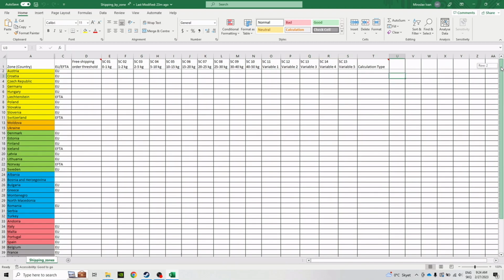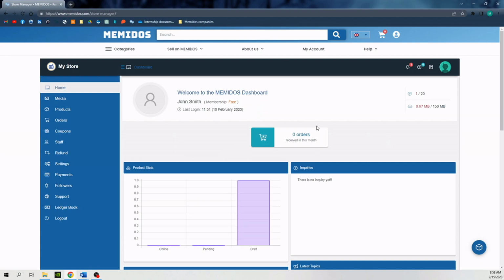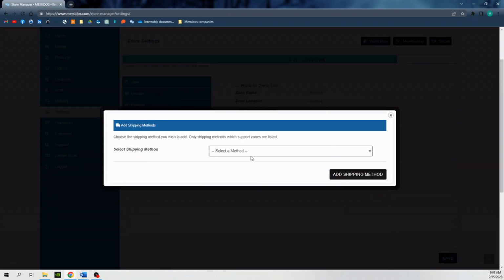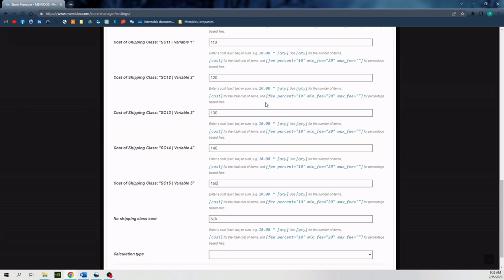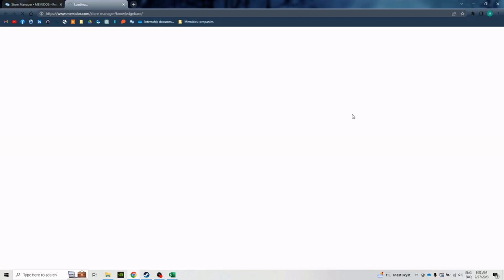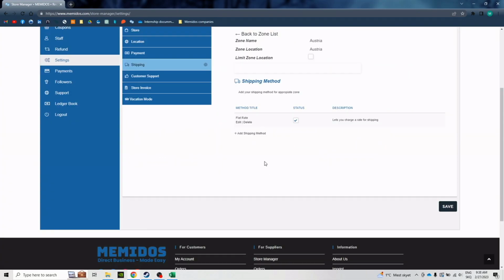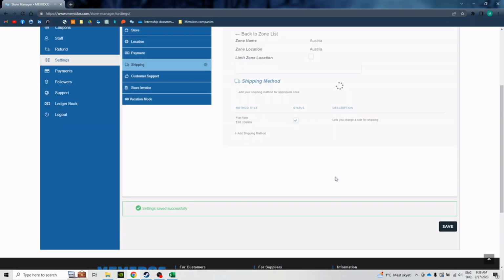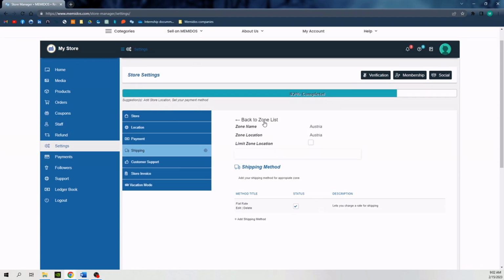How to setup store shipping by zone on MEMIDOS (Old system)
In this video tutorial, we'll show you how to set up shipping on MEMIDOS, a leading industrial business-to-business web trading portal.

In this step-by-step guide, we'll walk you through the process of setting up shipping on MEMIDOS. You will learn how to:
• Set up shipping to 45 countries
• Set up different shipping pricing methods
• Set up different kinds of shipping

By the end of this tutorial, you'll be able to fully set up your shipping tab, allowing you to start selling your products.
If you're looking for a reliable and user-friendly B2B web sales portal to expand your industrial business, look no further than MEMIDOS. Follow along with this tutorial and start selling on MEMIDOS today!